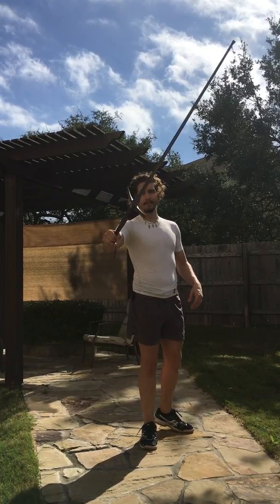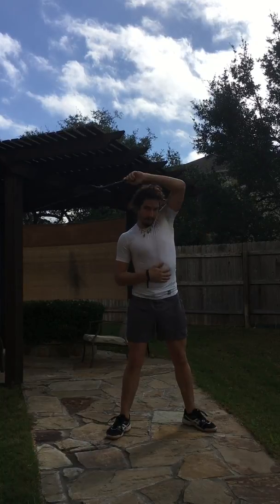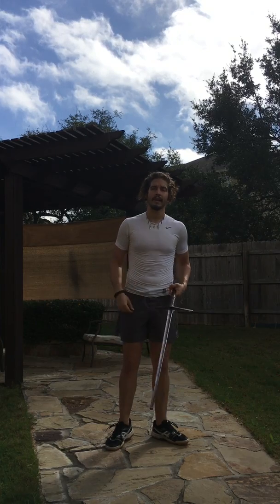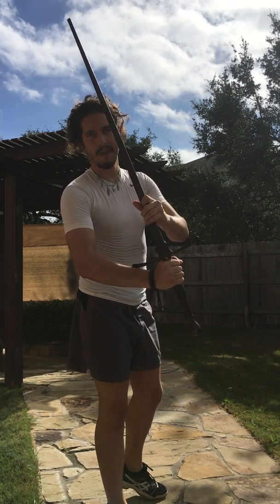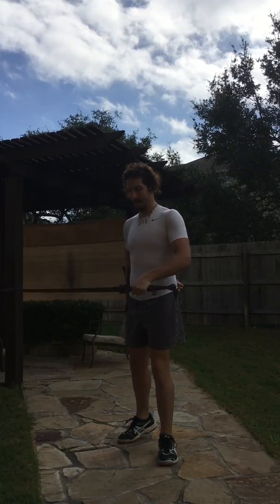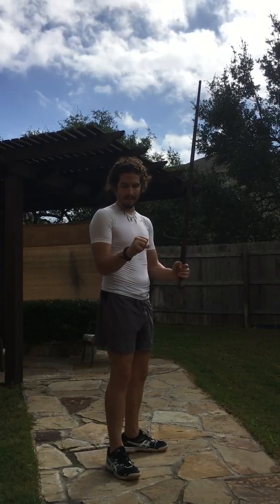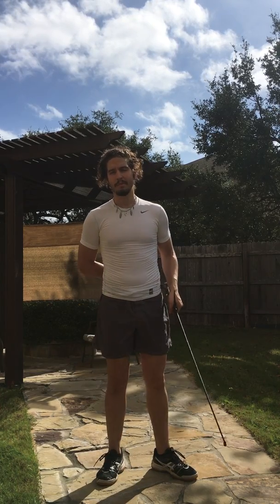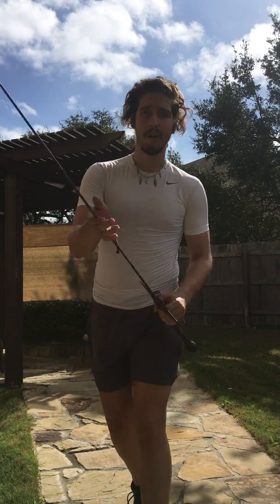Shoulder/forearms warm-up for before each practice/fight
A good way to get your muscles warmed up before swinging steel so that you can avoid injury and also build up your muscle groups a bit.